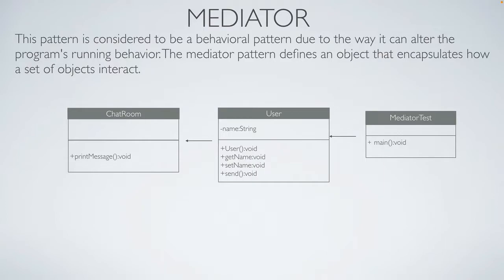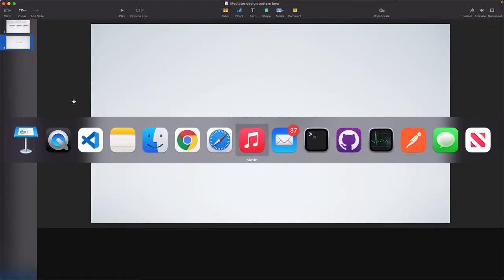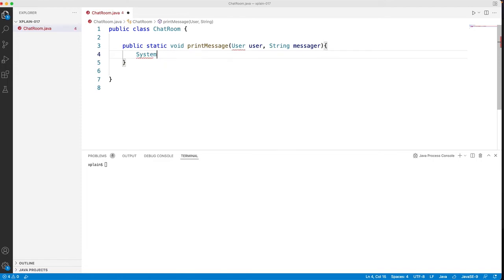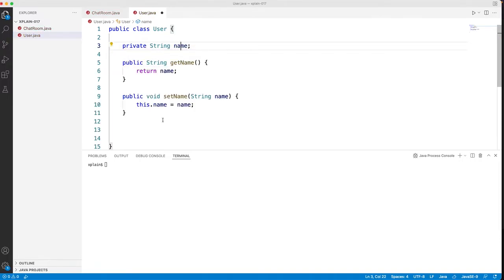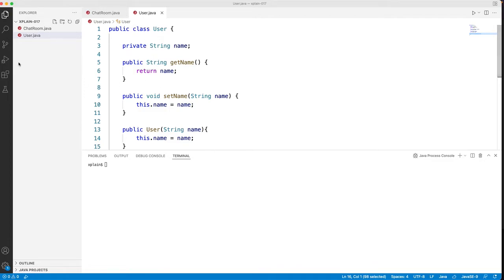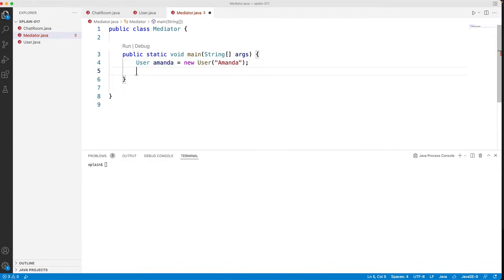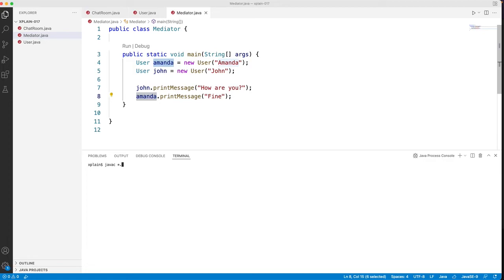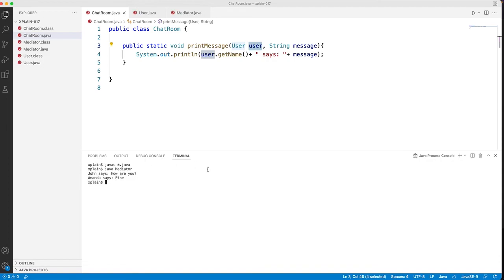How to Build a Mediator design pattern using java with example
This pattern is considered to be a behavioral pattern due to the way it can alter the program's running behavior. The mediator pattern defines an object that encapsulates how a set of objects interact.
00:00 Introduction tp Mediator design pattern
00:51 Coding Example

implementation
Xplain
Interview
Interview tips
Interview questions
Coding interview